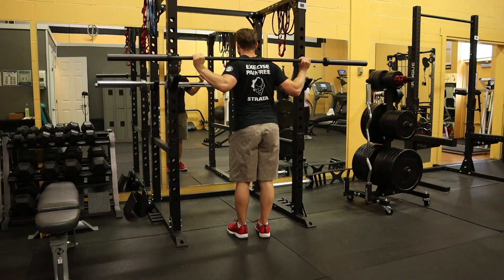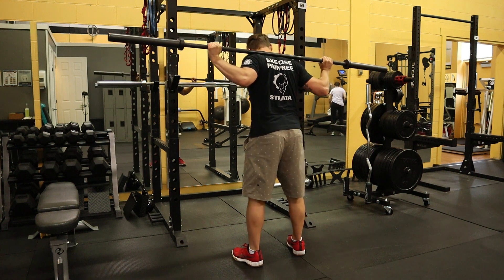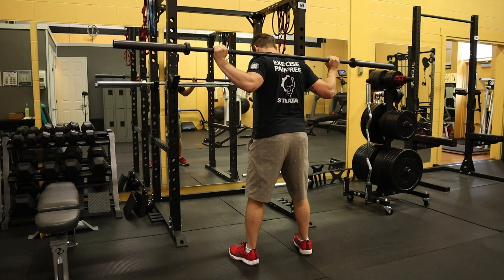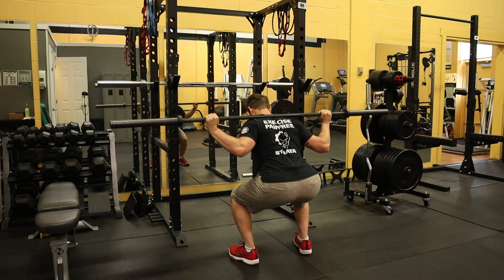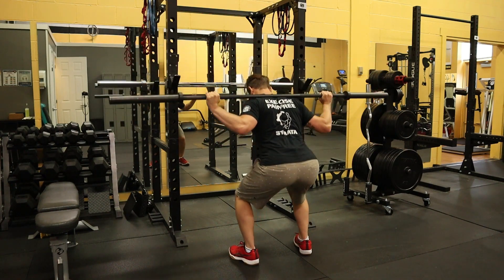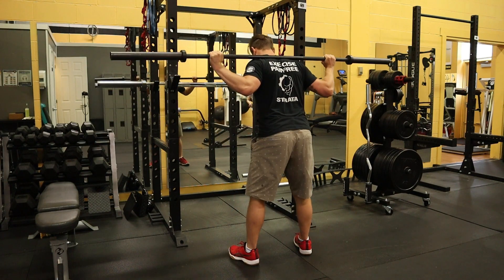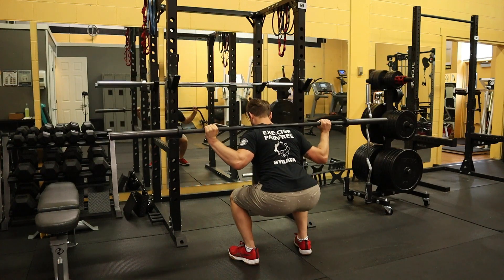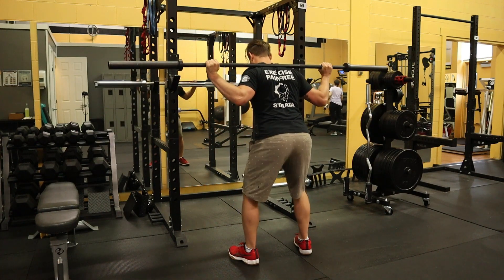Low Bar BB Back Squat